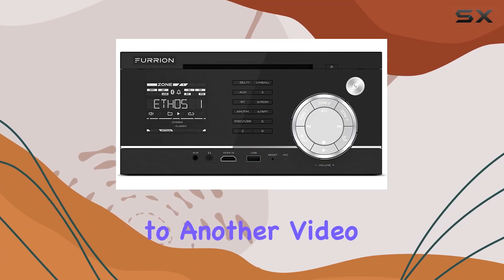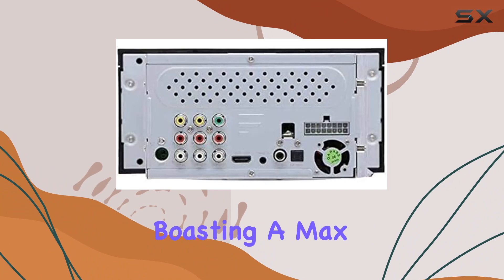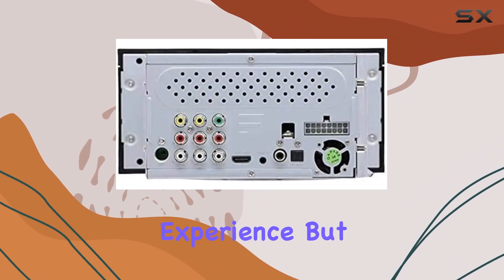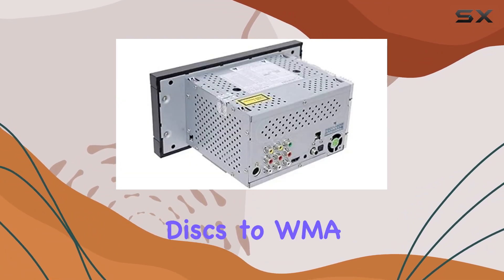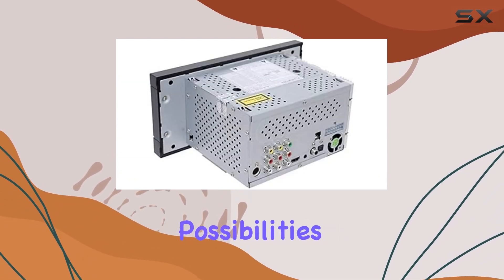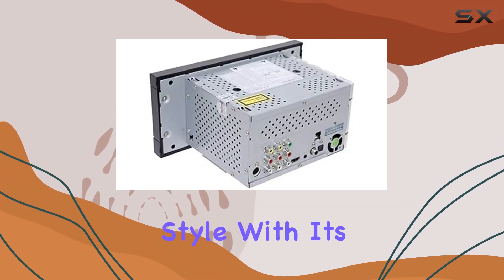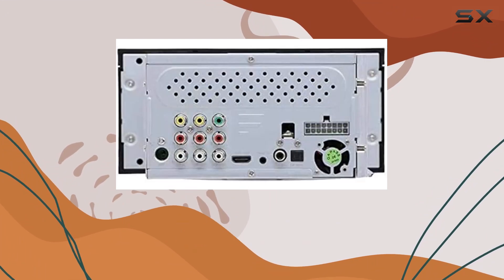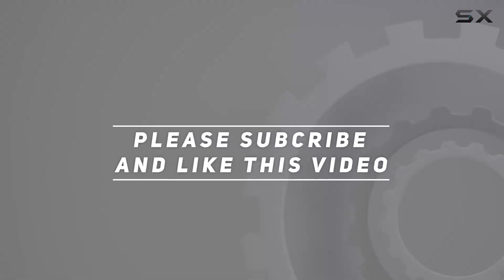Furrion DV1230 RV Entertainment System: Elevate Your Road Trip Experience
0:00 Intro
0:06 Review

Things that we mentioned in this video:
Furrion RV and Marine : B07WTX164Y